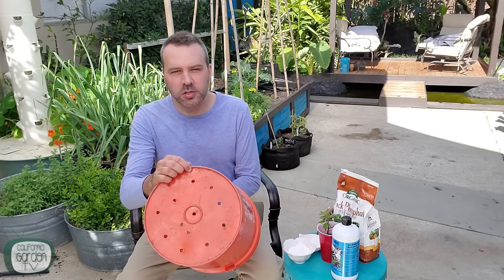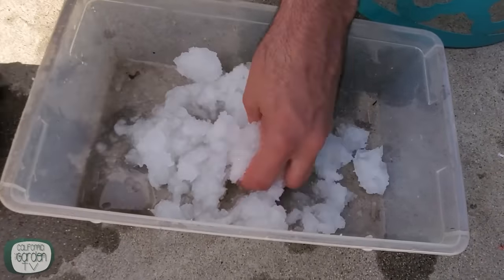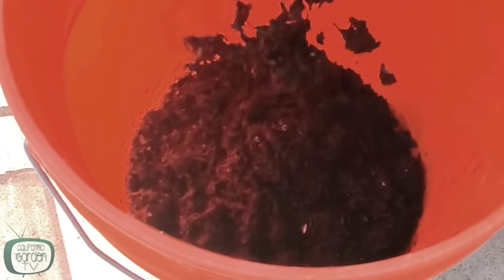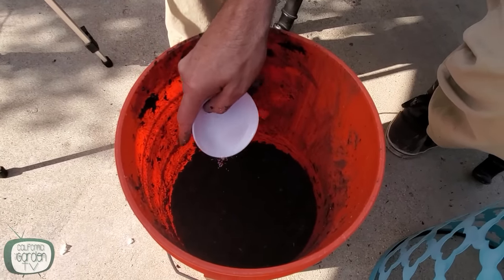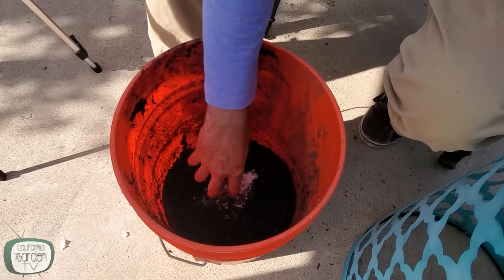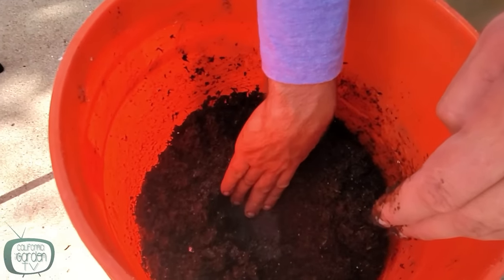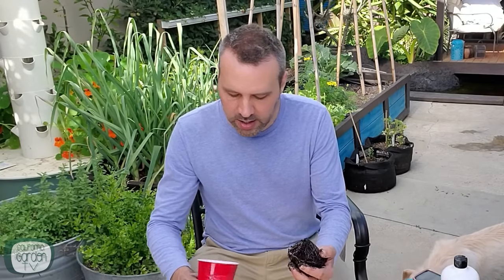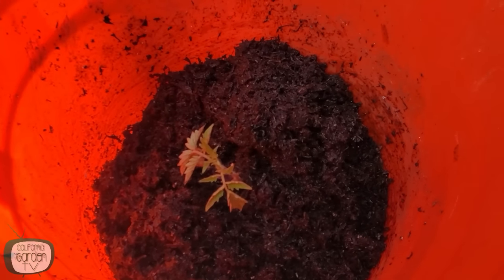How to Grow Tomatoes in Containers, Pots or Buckets. Container Gardening.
In this video Brian is planting tomatoes in a five gallon bucket, or any container.  A few tips you need to know to have success growing tomatoes in containers. How to grow tomatoes in pots differs slightly from growing tomatoes in the ground. Tomato Gardening 101.

ADDITION/CORRECTION KEEP FILLING THE POT WITH SOIL AS THE PLANT GROWS UNTIL YOU ARE ABOUT 2 INCHES FROM THE TOP OF THE POT. THE TOMATO WILL GROW ROOTS ALL THE WAY UP!

Is your plastic food safe??

PRODUCT LINKS:
ROCK PHOSPHATE
EPSOM SALTS

"Sun and Sky With Lens Flare" Courtesy: M424Filmcast Productions